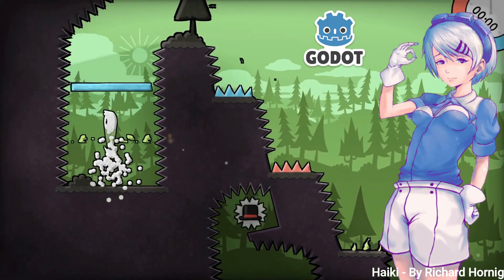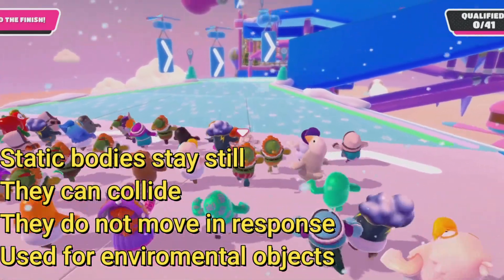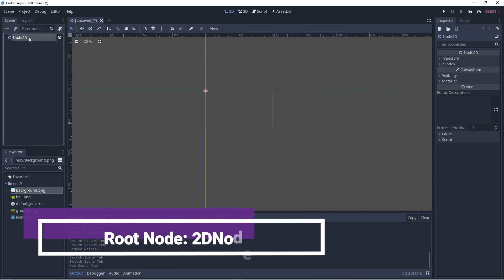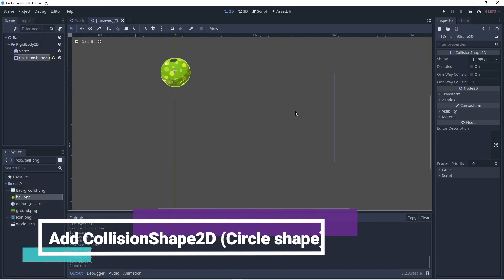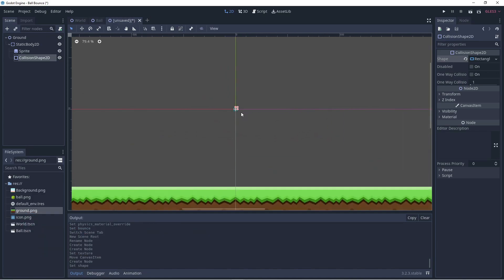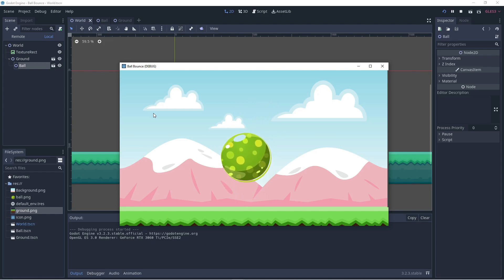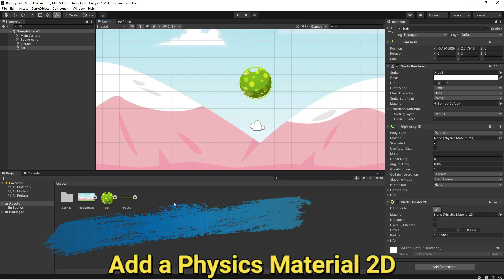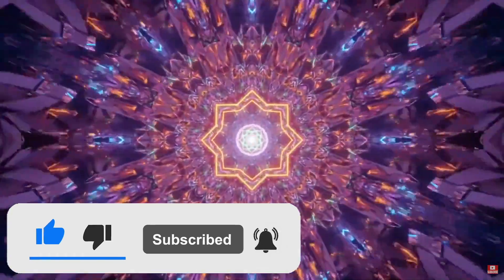BOUNCING BALL BARRAGE - WHO BRINGS IT HOME - GODOT VS UNITY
In this entertaining game dev tutorial for beginners I explain the different physics bodies in game development and how they are used. The tutorial covers Godot and Unity and how to make a ball bounce without a script. We will look at RigidBody2D and StaticBody2D as well as physics materials.

Chapters:
00:00 Intro
00:12 By GameDev Journey
00:49 Haiki by Richard Hornig
01:04 Static Body
01:38 Kinematic Body
01:59 Rigid Body
02:26 Godot Bouncing Ball Tutorial
05:53 Godot Bouncing Ball Result
06:07 Unity Bouncing Ball Tutorial
08:03 Unity Bouncing Ball Result
08:13 Comment Below